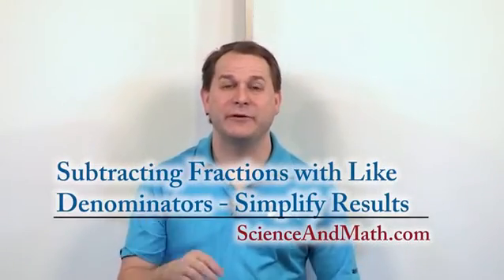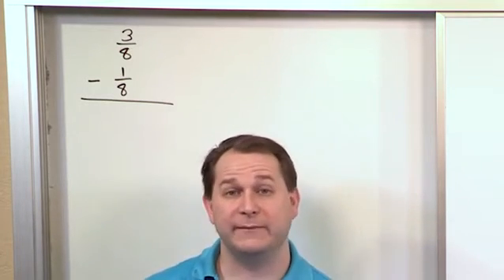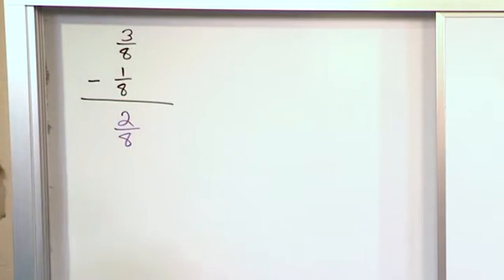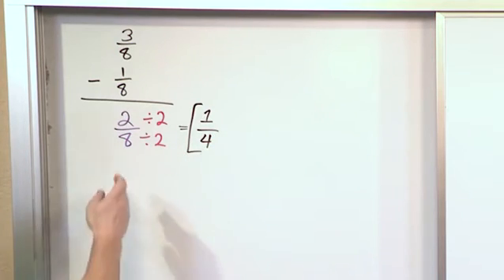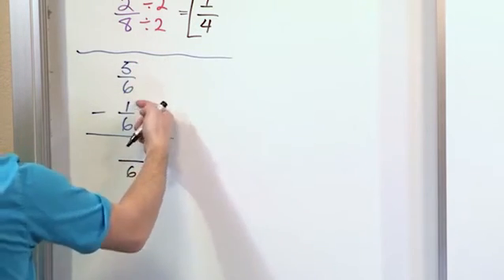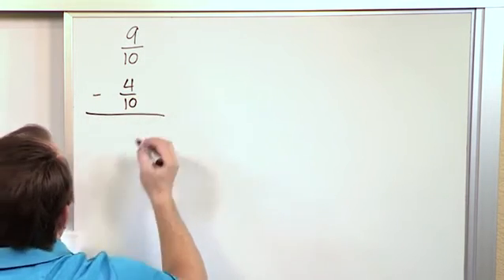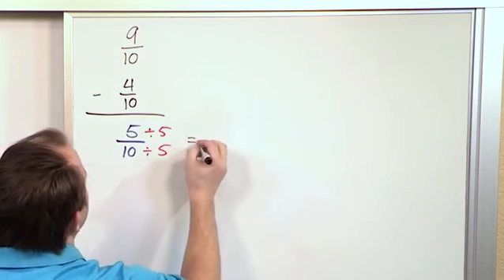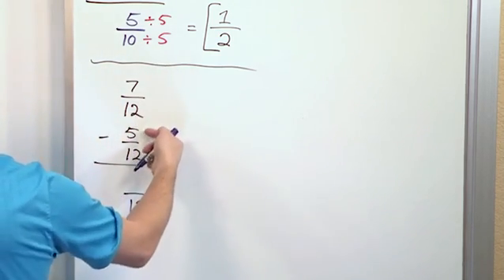Lesson 8 - Subtracting Fractions With Like Denominators & Simplify (5th Grade Math)